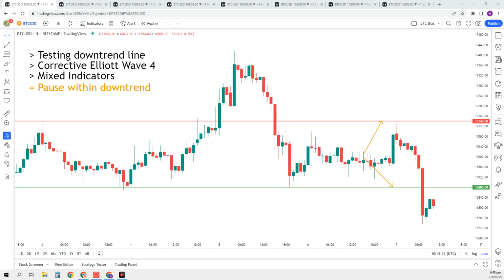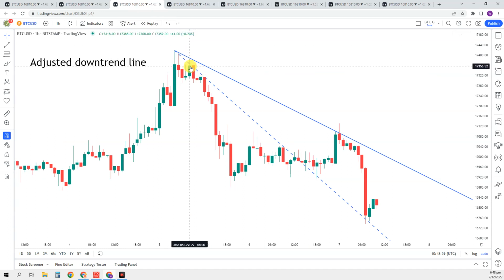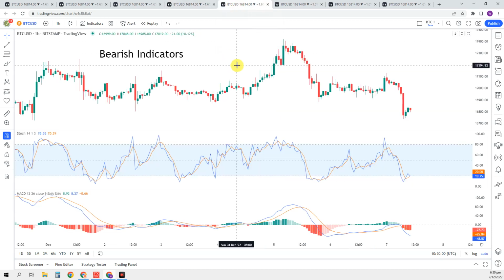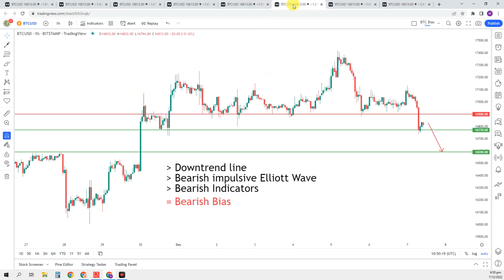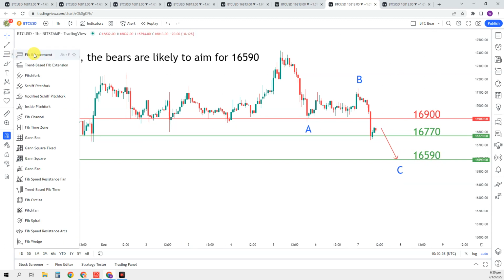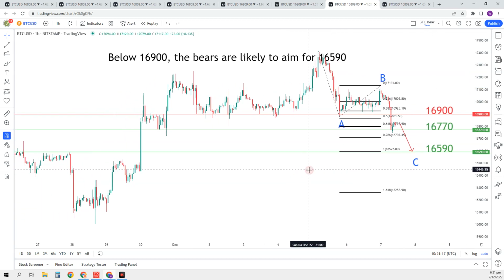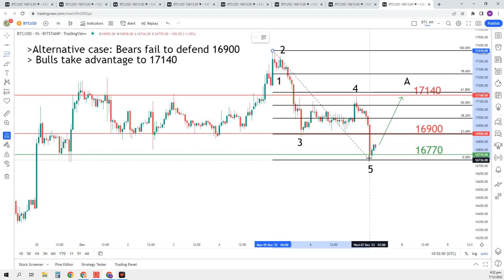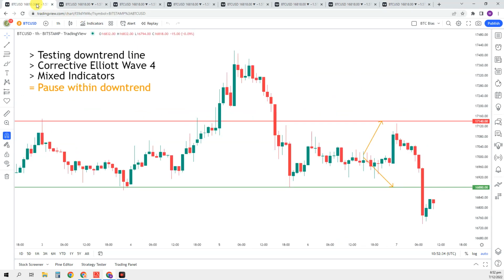Bitcoin Technical Analysis and BTC Price Prediction -Day 340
This video discusses the directional bias for Bitcoin based on technical analysis. I also talked about where the BTC price could go next.